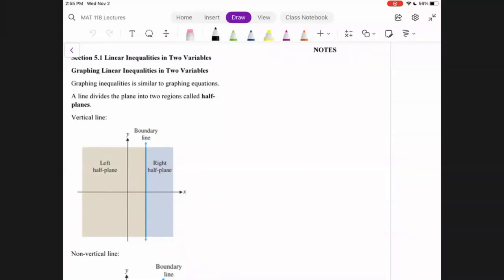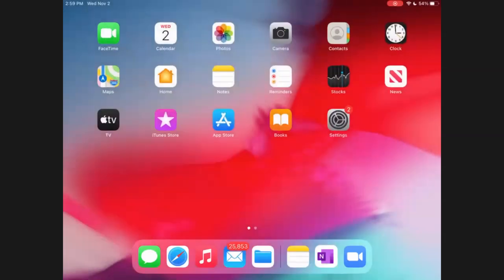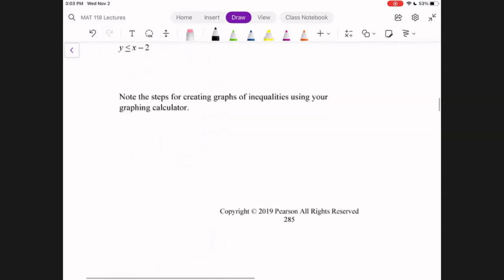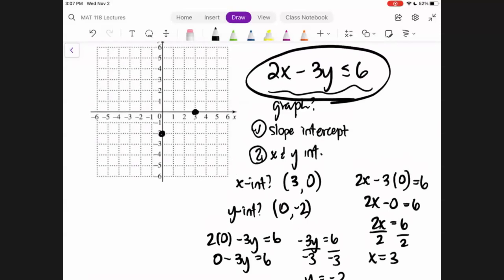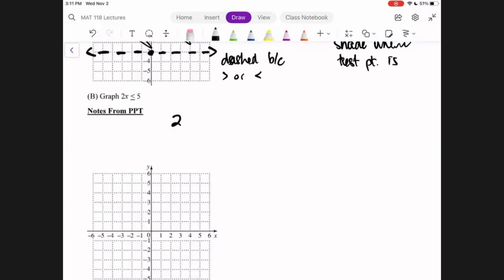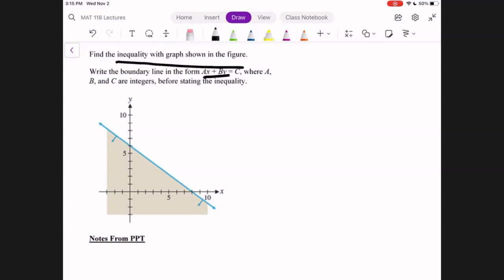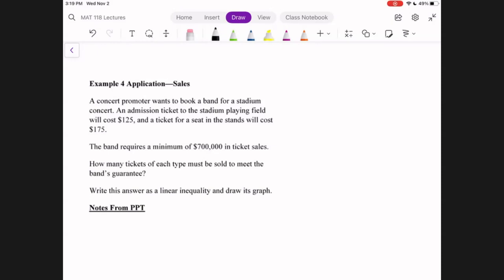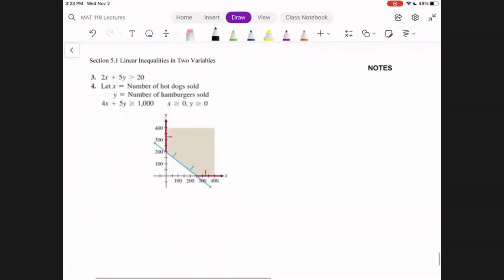118 Supplemental Notes 5.1